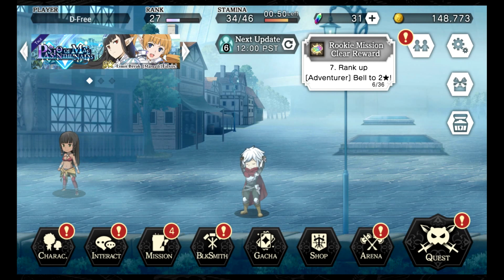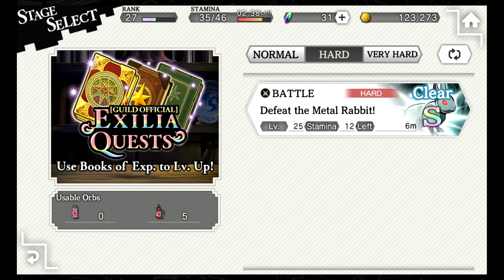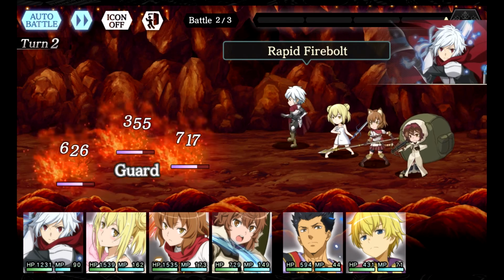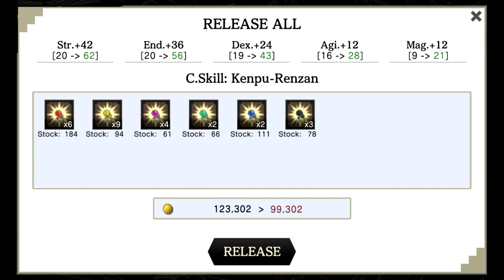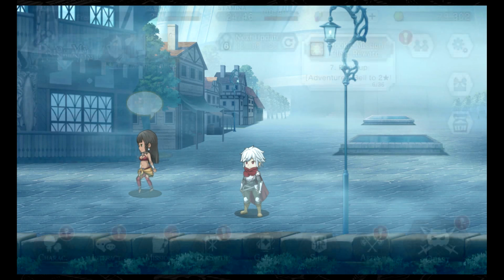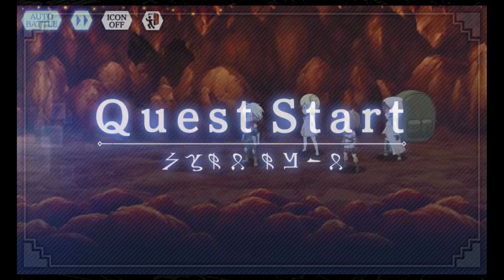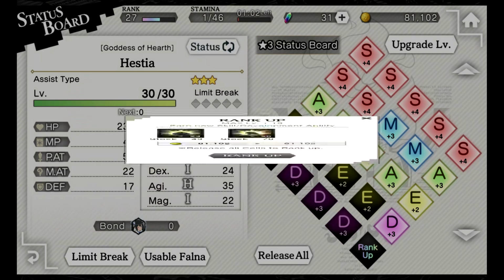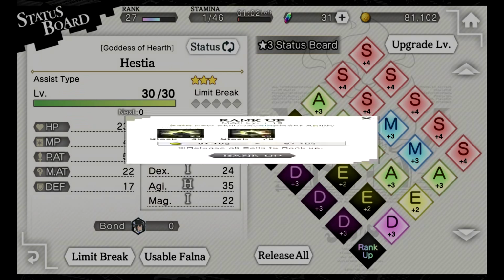MUST SEE BEGINNER TIPS! How To Enhance Your Characters! | DanMachi Memoria Freese/Freeze GUIDE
DanMachi Memoria Freese/Freeze GUIDE | Falna, Status Board, Level up & Limit Breaks! | Memoria Freeze Gameplay Guide

Interested in supporting the stream?